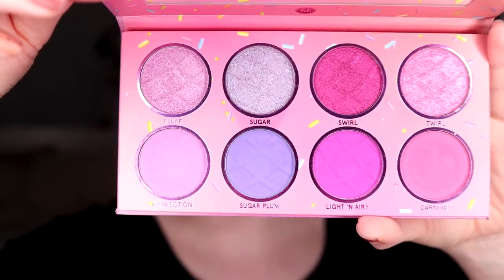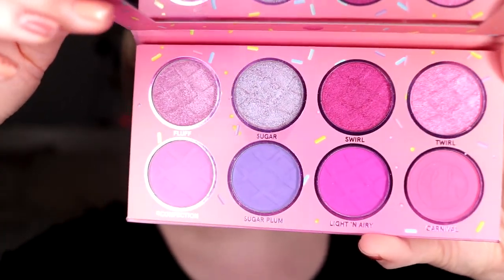| PURPLE & ME Part 4 | My new BFF?! |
Hi!
Today it's time for my last "Purple & Me" video and I can finally say that purple is a color I like to have on my eyes!

BASE:
IsaDora Contour Stick - Cool Beige
Glossier Cloud Paint - Puff
BeautyAct Stick Highlighter - Pearlised
EYES:
GlossGods That Base - 4
BH Cosmetics Cotton Candy - Sugar Plum & Light 'n Airy
Lethal Cosmetics - Nightcall
Colourpop - Piggy Bank
LIPS:
LH Cosmetics - Dusty Pink (majestick)

FAQ:
From: Sweden
Cruelty Free: Yes
Born: 1989
Ears: 20 mm
Septum: 2,4 mm (2,4 mm x 8 mm)

EQUIPMENT:
Camera: Canon EOS 77D
Editing program: Sony Vegas Pro 13
Lights: Day light and/or 2 soft boxes